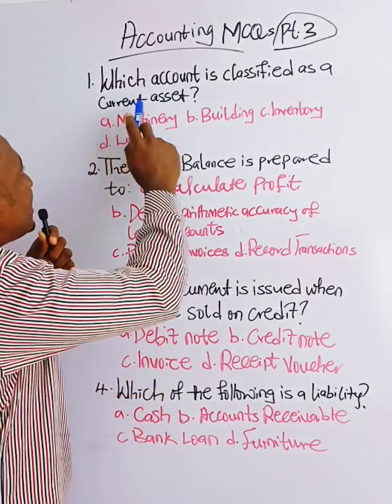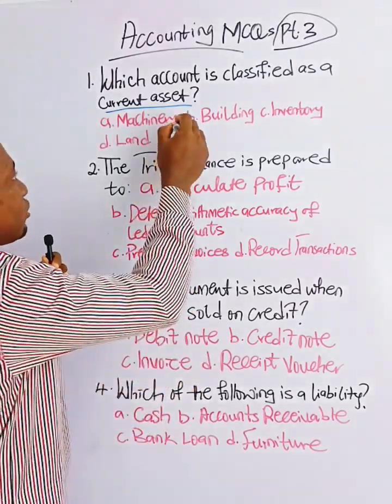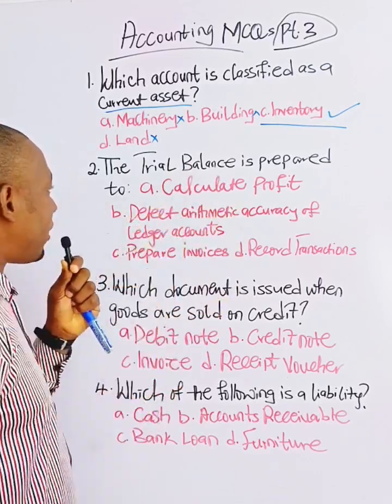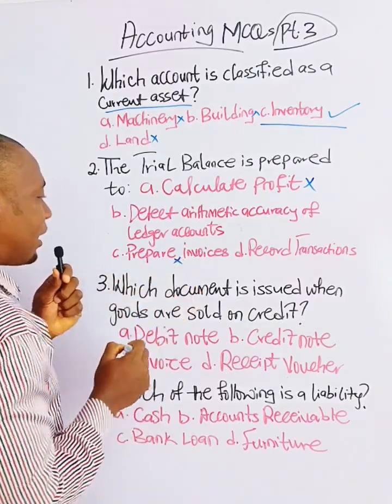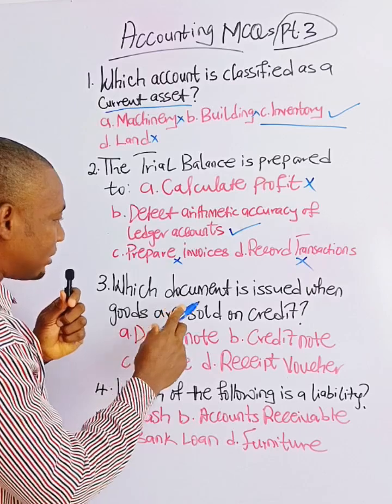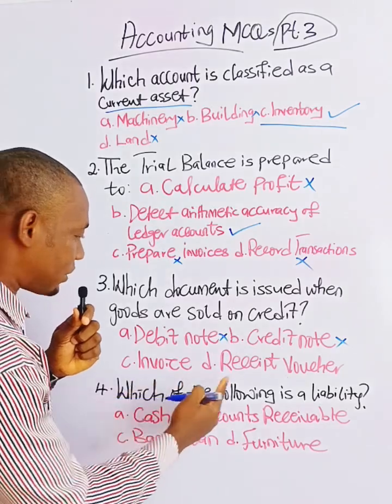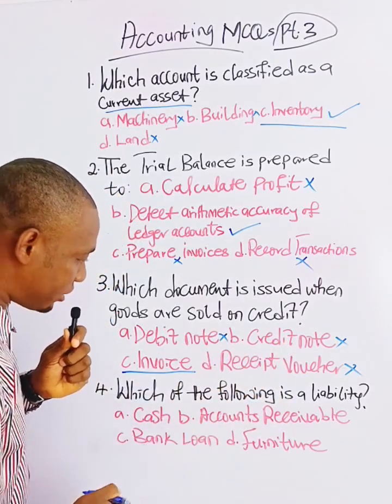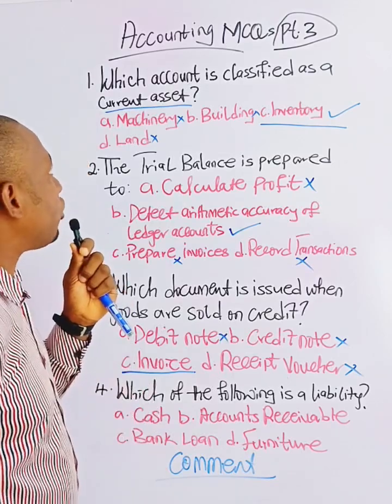Accounting MCQs Part 3 | Multiple Choice Questions and Answers for Students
Welcome to Accounting MCQs Part 3. In this video, we solve important multiple-choice questions in accounting covering financial accounting concepts, assets and liabilities, trial balance, journals, and business transactions.

This lesson is designed for secondary school students, university students, and candidates preparing for WAEC, NECO, JAMB, GCE, and other examinations.

📚 Topics covered in this video:

✅ Financial Accounting

✅ Current and Non-current Assets

✅ Liabilities

✅ Trial Balance

✅ Journals and Transactions

✅ Accounting Principles

✅ Examination Practice Questions

Whether you are preparing for exams or simply improving your accounting knowledge, this video will help you understand key accounting concepts through practical MCQs.